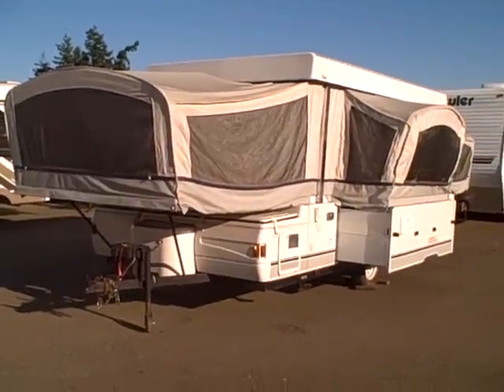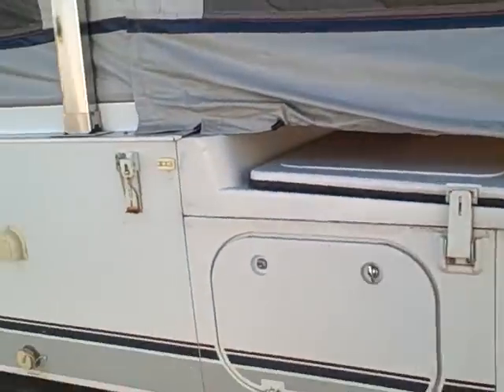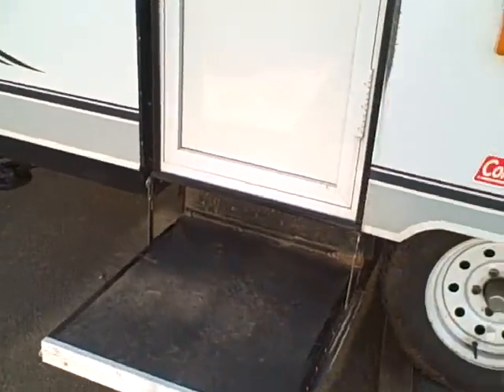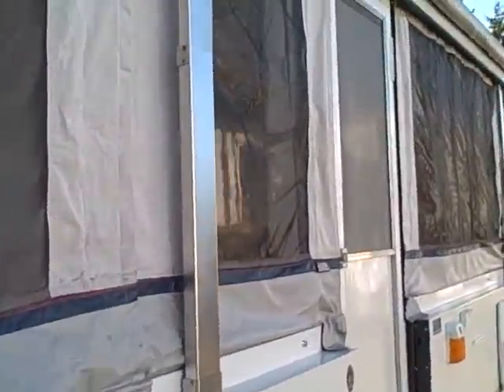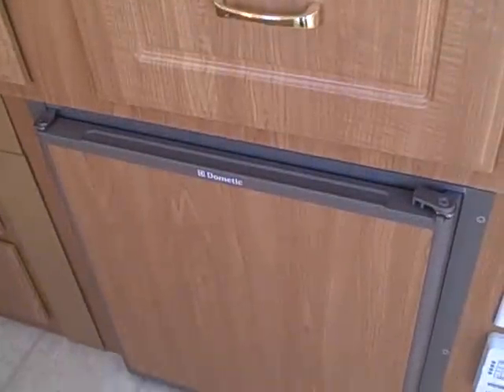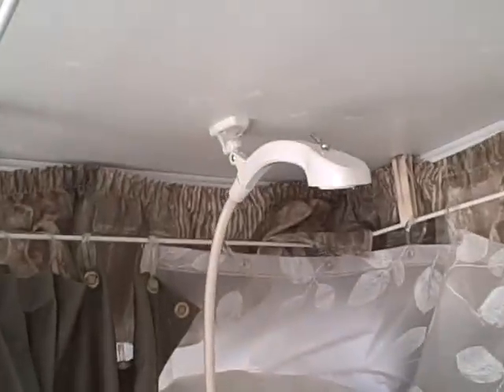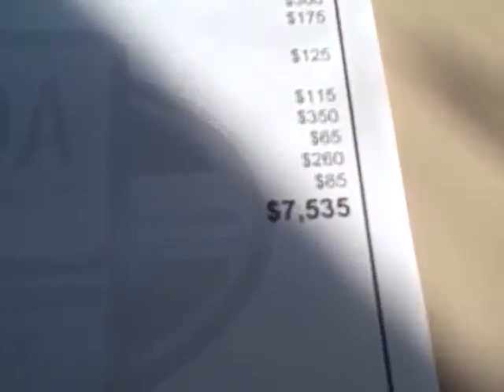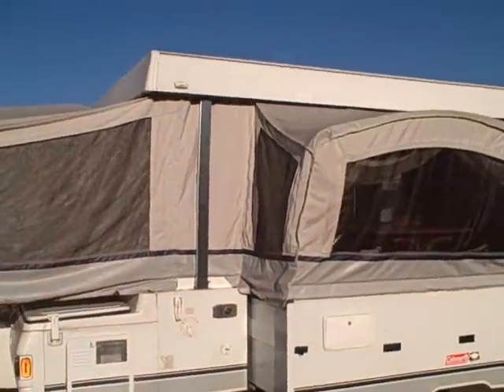2003 Coleman Niagra Elite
Spacious tent trailer by Coleman